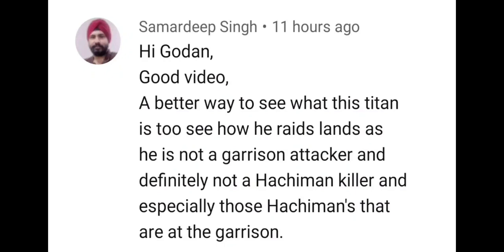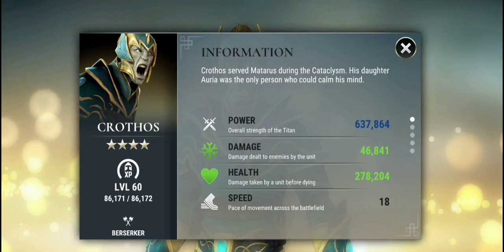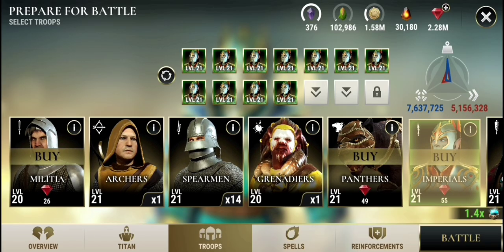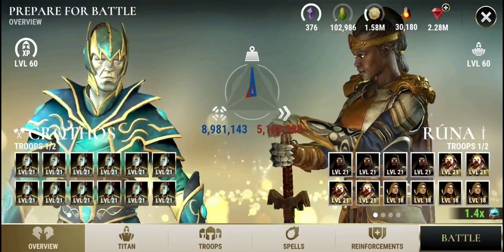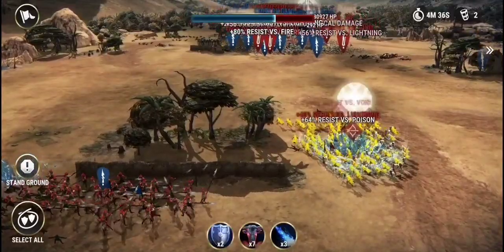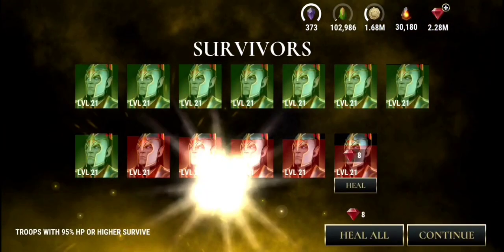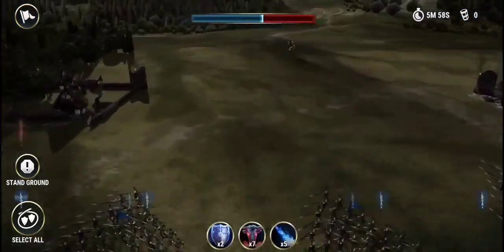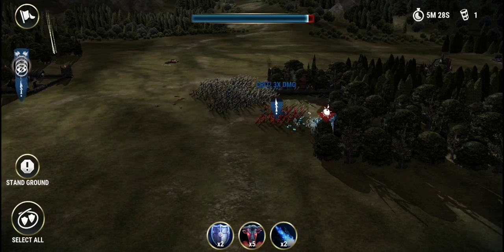CROTHOS 3.0 | 6000 | EVENT RAIDER | DAWN OF TITANS